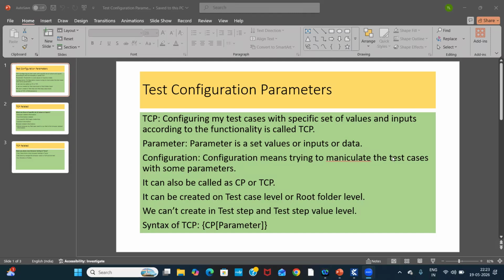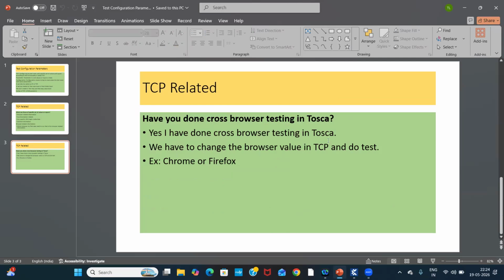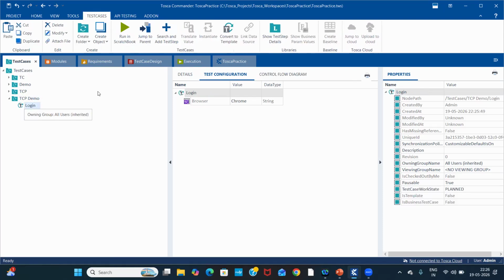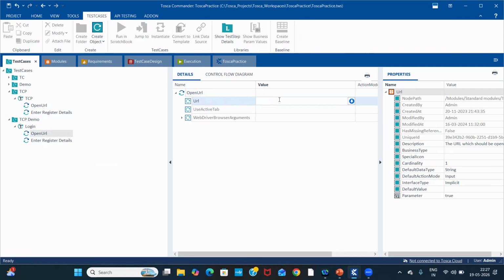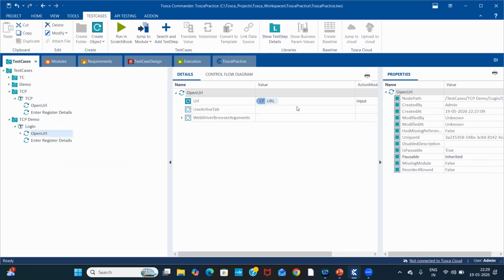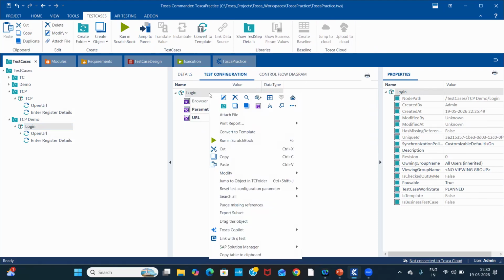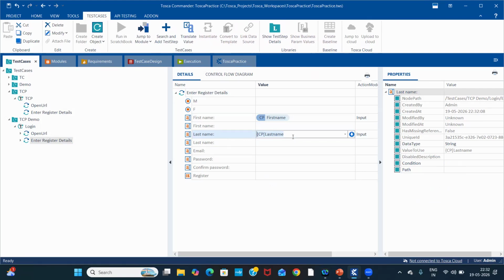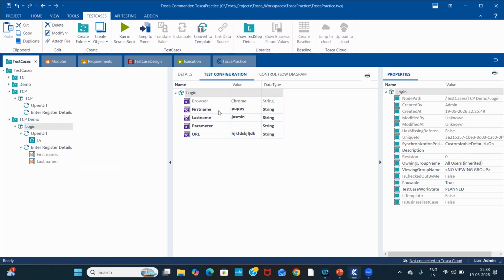How to use Test Configuration Parameters in Tosca